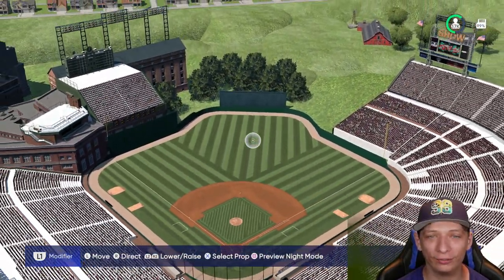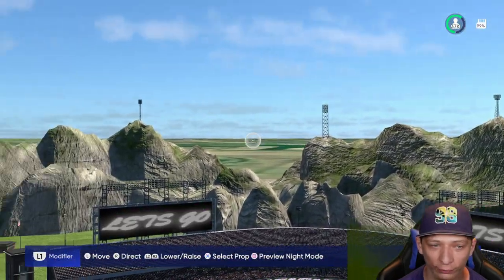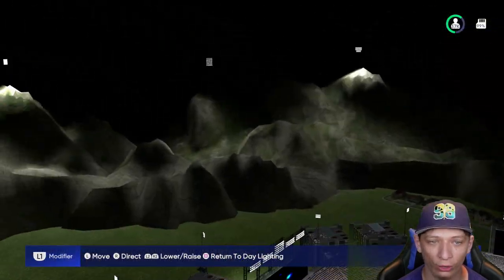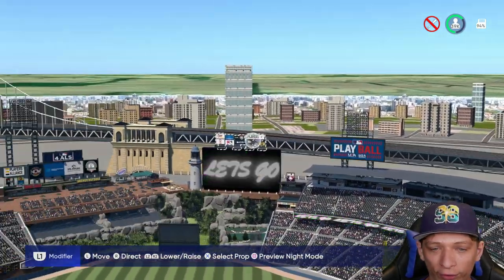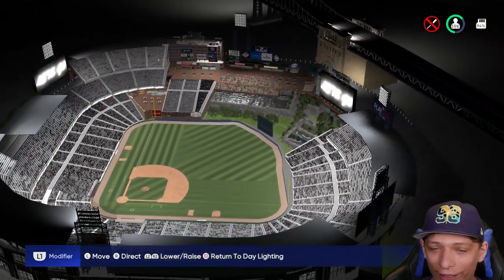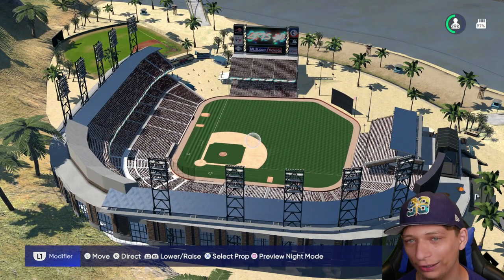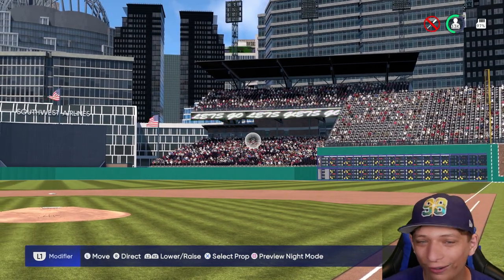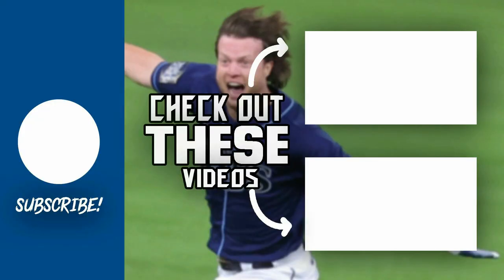This Lighting Is FANTASTIC! Stadium Spotlight: MLB The Show 22